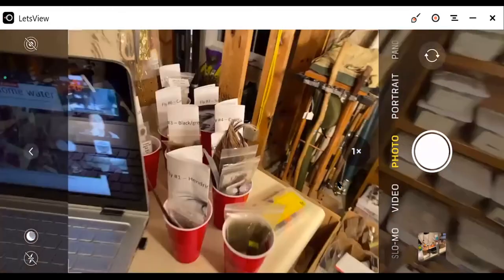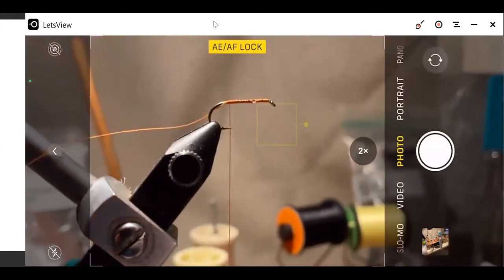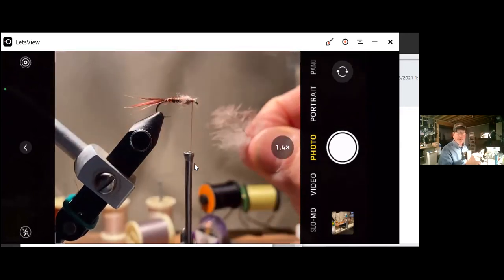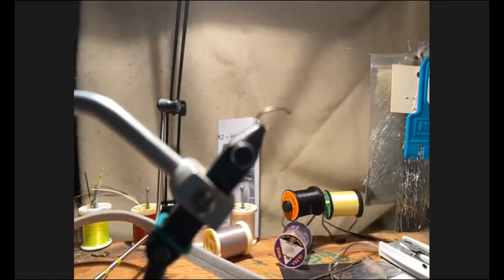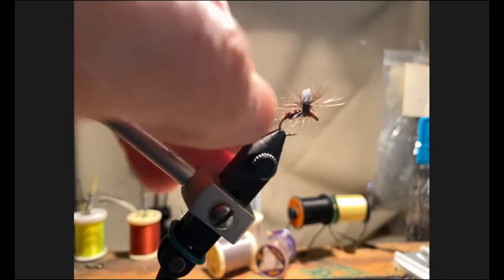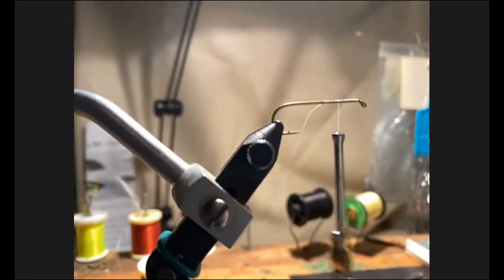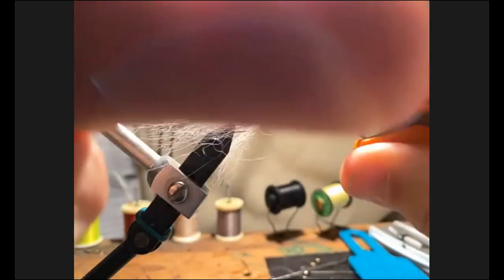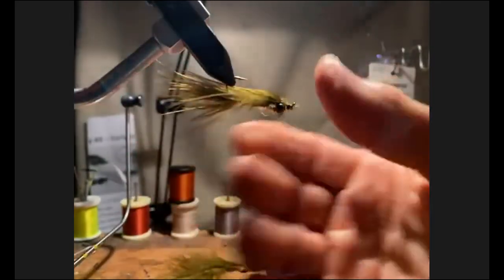Jan 19, 2021 TTFR Fly Tying Master Class -John Lively- Cayuta Creek Favorites - Part 1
John Lively starts off our master class demo series with some of his favorites for local Cayuta Creek.